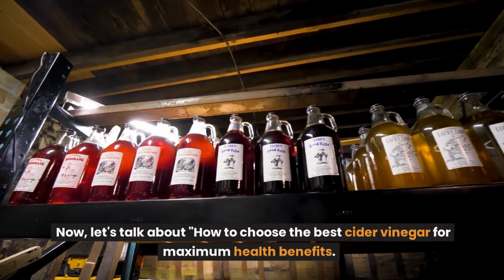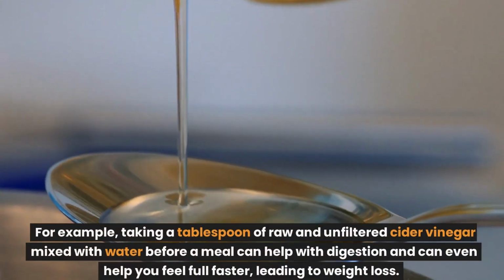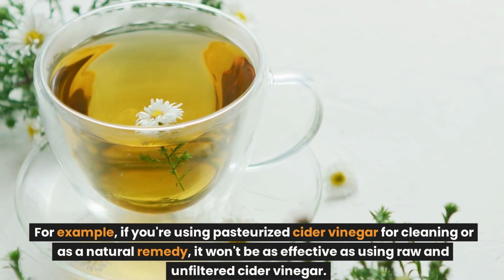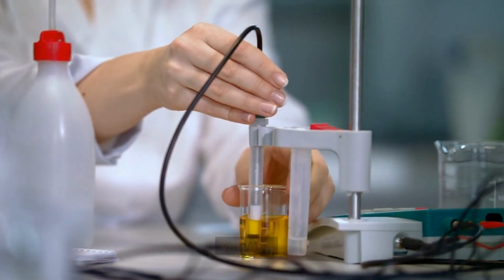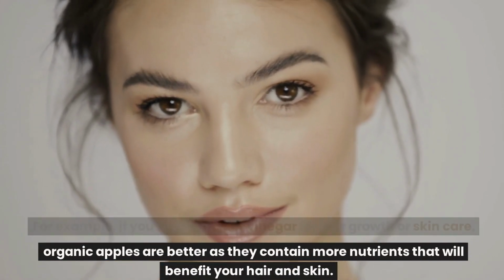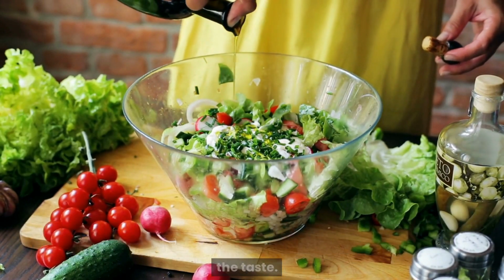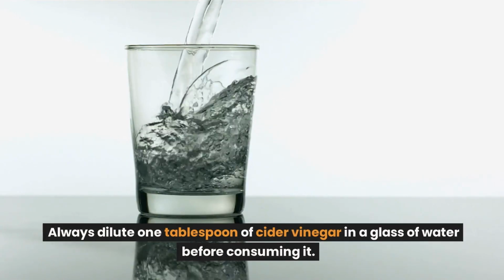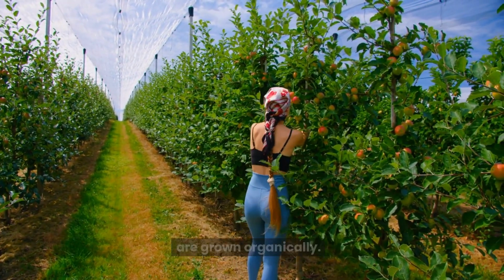How to choose the best cider vinegar for maximum health benefits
In this video, we're talking about how to choose the best cider vinegar for maximum health benefits.

Apple cider vinegar is a great way to improve your health naturally. It contains antioxidants and enzymes that can help fight against health problems like obesity, heart disease, and cancer. In this video, we're going to discuss the different types of cider vinegar and which ones are the best for you. We'll also give you tips on how to use cider vinegar to achieve the most benefits for your health!